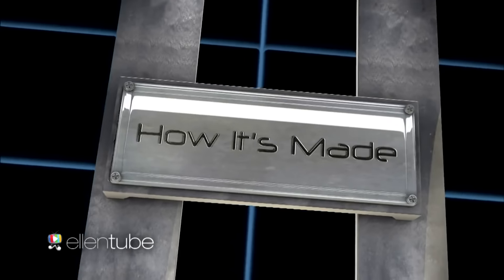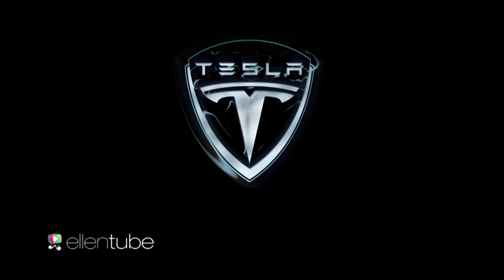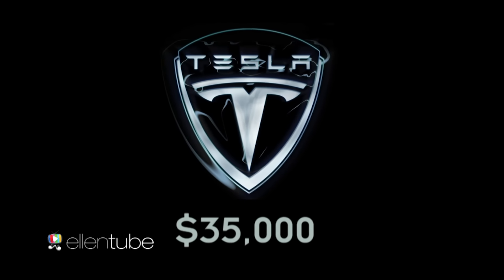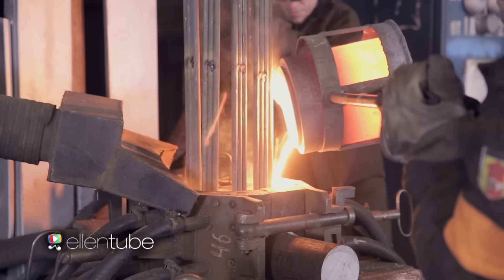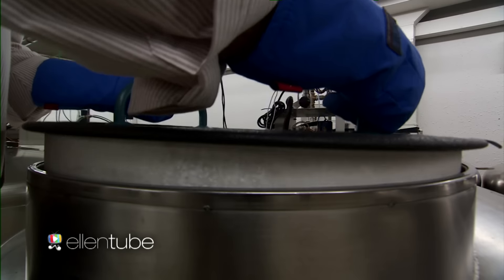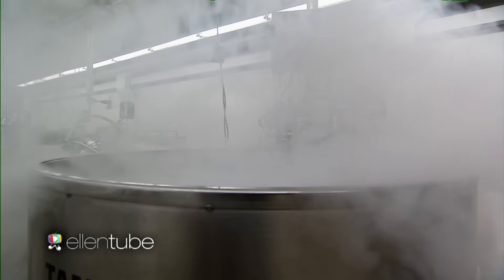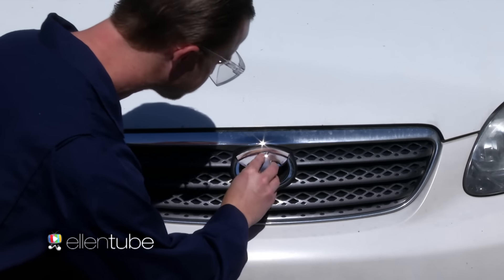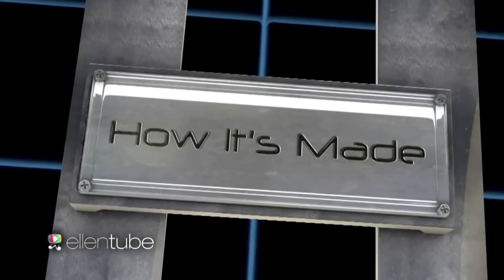How It's Made: The New Tesla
Tesla's new, more affordable model was recently revealed, and Ellen had an exclusive look at how it's made.

New episodes of "How It's Made" will premiere in May on Science Channel.